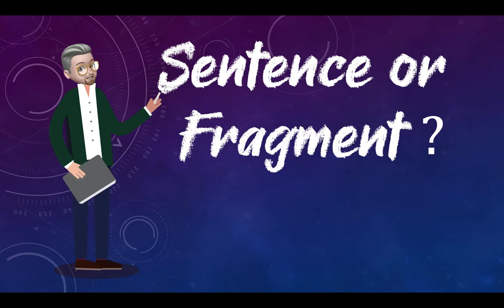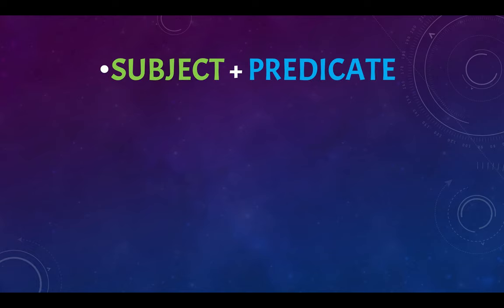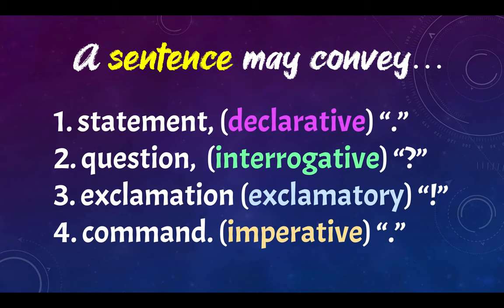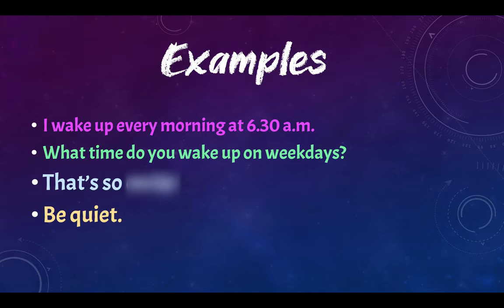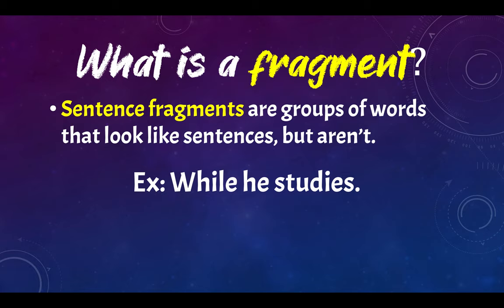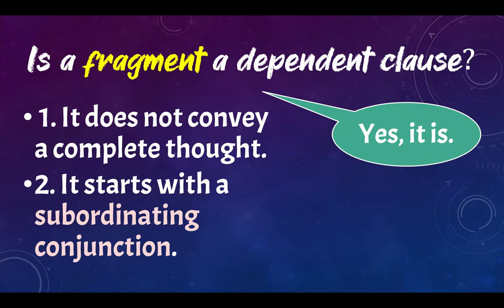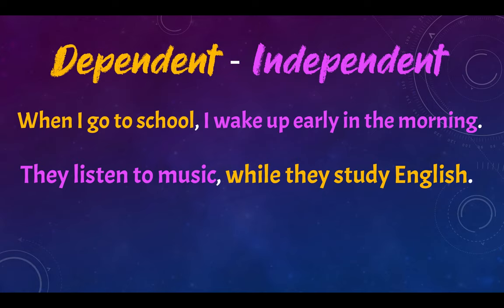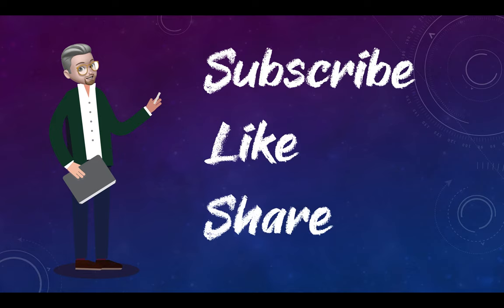ESL - Sentence or Fragment? Dependent or Independent clause ?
Sentences convey complete thoughts, while fragments do not. In this lesson, Mr. P. will explain what a sentence is. He will also focus on the difference between fragments. He will provide easy examples and list the types of sentences (declarative, interrogative, exclamatory and imperative). He will end the video by giving examples of dependent and independent clauses.
This lesson is designed for beginners who wish to improve their English grammar and those above levels who wish to clarify doubts about this topic.